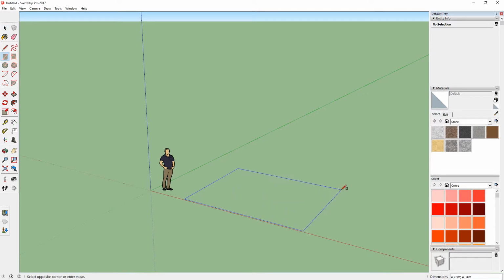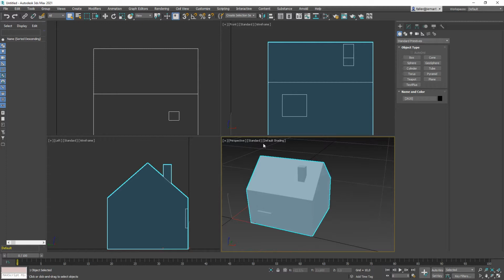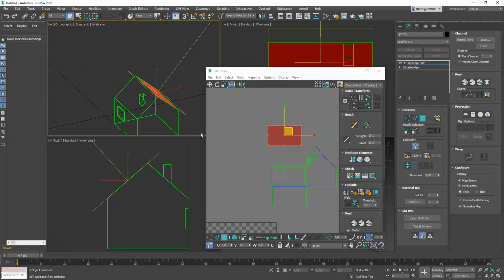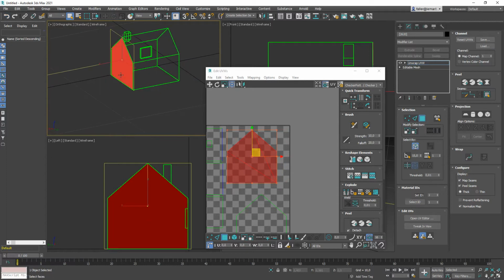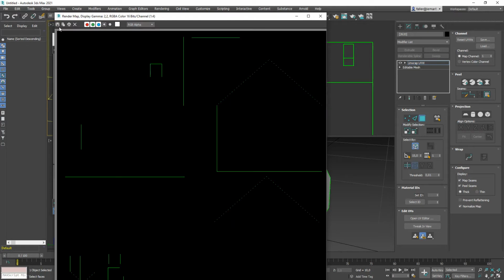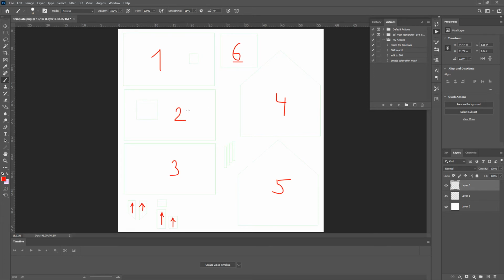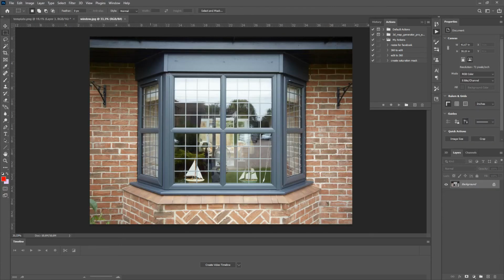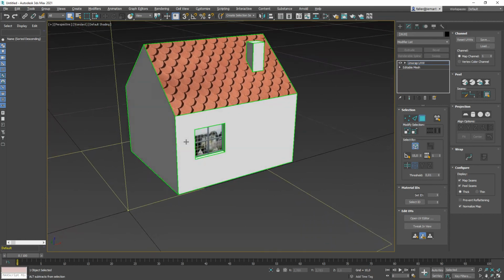Rendering a UVW Template in 3DS Max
To use the Unwrap UVW modifier you need to apply a material with a texture first an then adjust the texture coordinates. In this tutorial I am creating an UVW Template, render it and use it in Photoshop to apply the textures. Kind of the other way 'round.